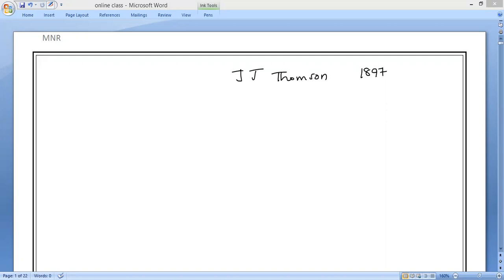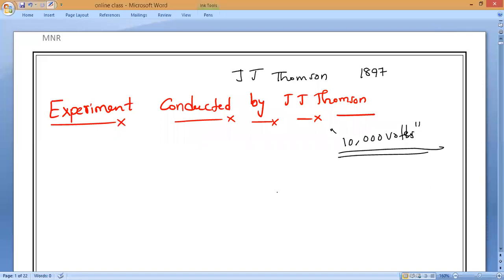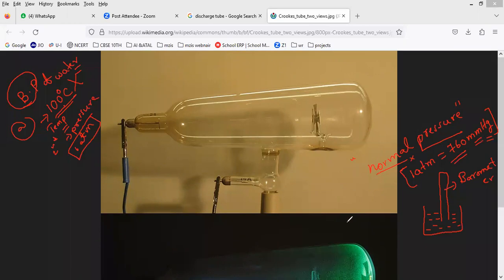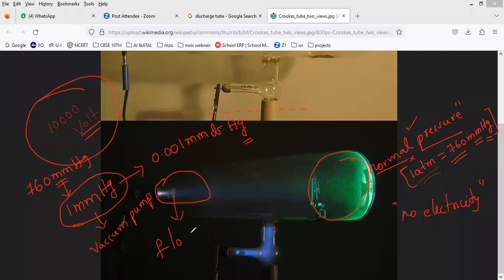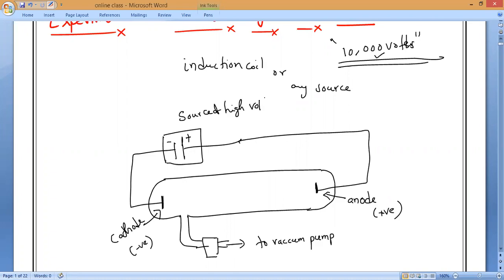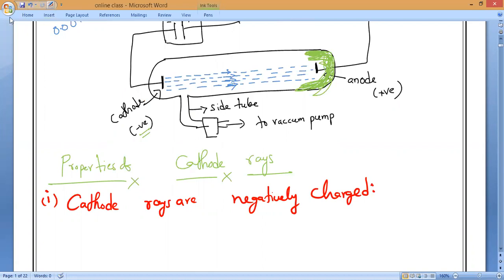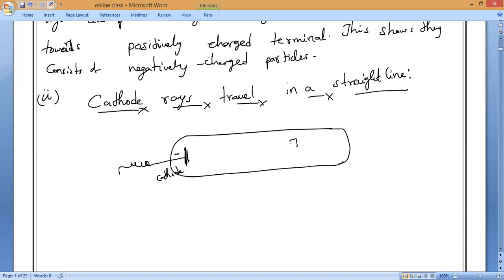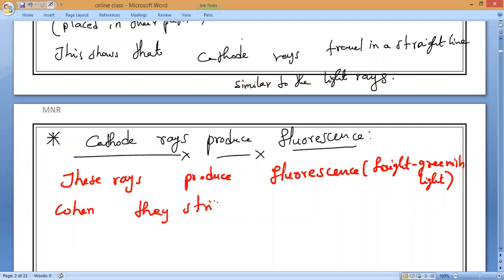DISCOVERY OF ELECTRON-1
The existence of electrons in an atom was shown by J.J. Thomson in 1897. Thomson passed electricity at high voltage through a gas at very low pressure taken in a discharge tube. Streams of minute particles were given out by the cathode (negative electrode).